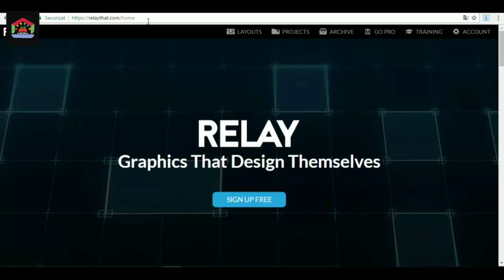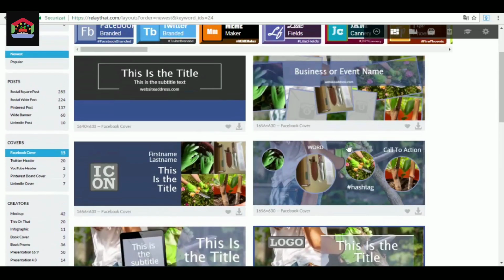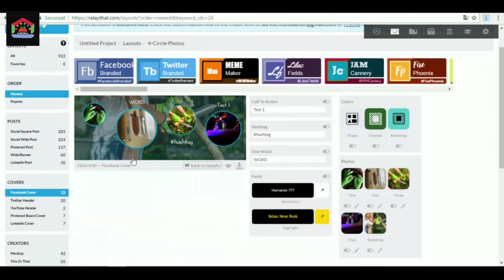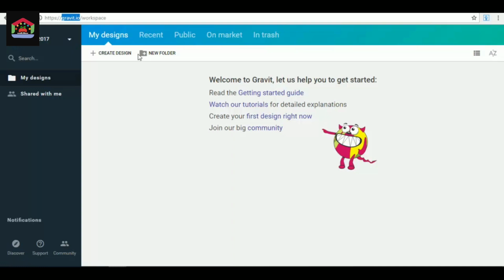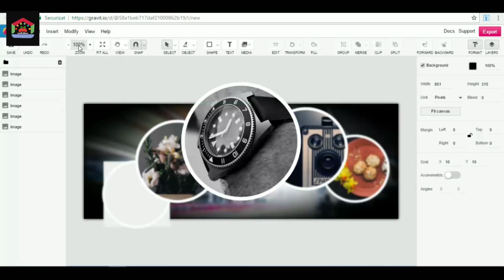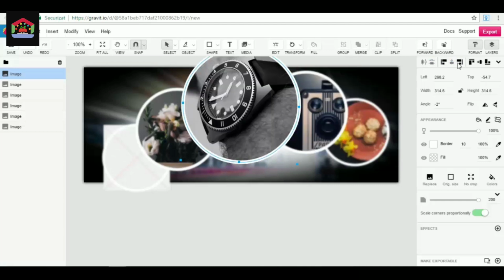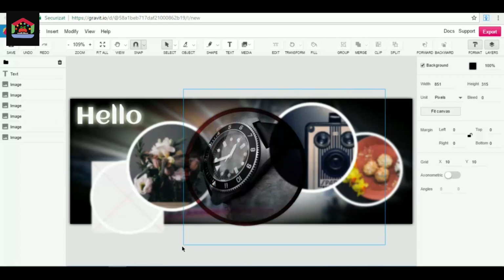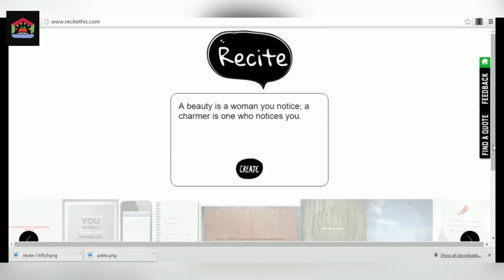Great Earning From Social Media Image Creation 2022 II Part - 3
In this great earning from social media image creation 2022 video course I telling you income from social media image creation.It is  free video course about social media image creation. It is great earning from social media image creation by learning this new video course. Now see this 100 percent free video course and earn money from social media image creation.